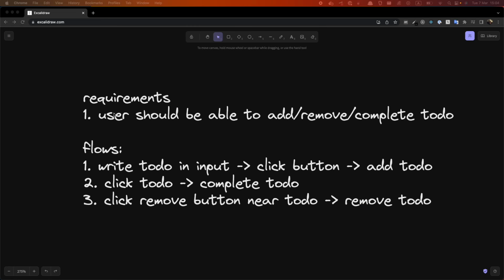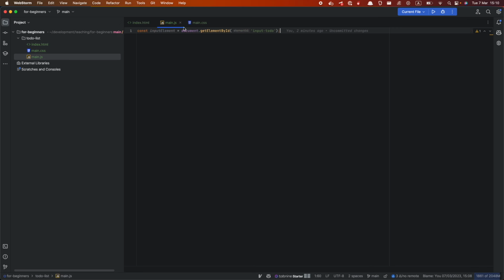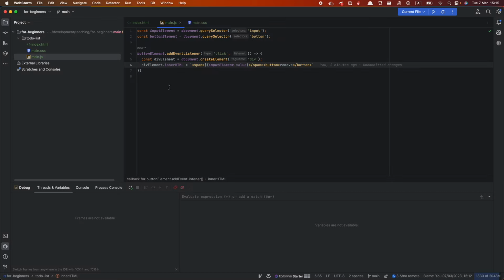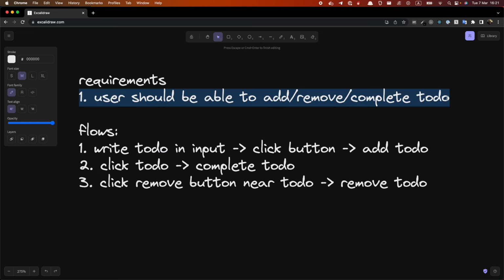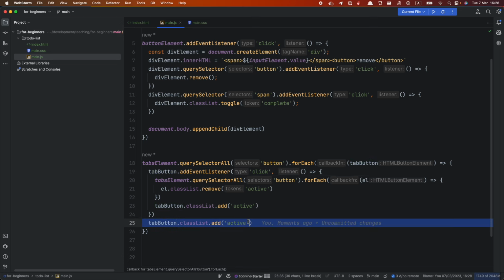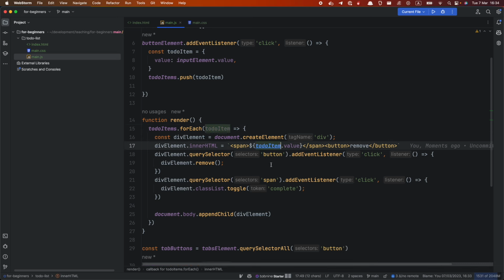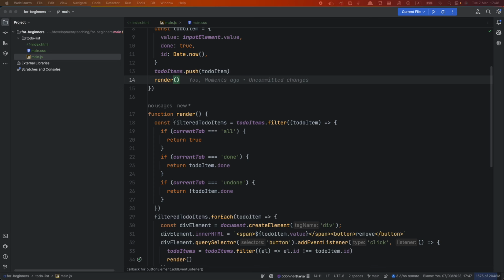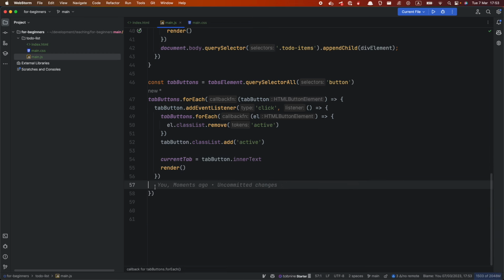How to Create ToDo List App Using Pure (Vanilla) Javascript | Learn Frontend for Beginners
This video created for beginners
After watching you'll learn how to create a todo list using pure JavaScript. I'll be showing you two different approaches: an easy one and a more complex one

00:00 - Intro
00:55 - High level design
02:31 - Create new project + start writing easy solution
05:02 - Start writing easy solution in js
13:23 - High level design for more complex features
15:15 - Start writing advanced solution